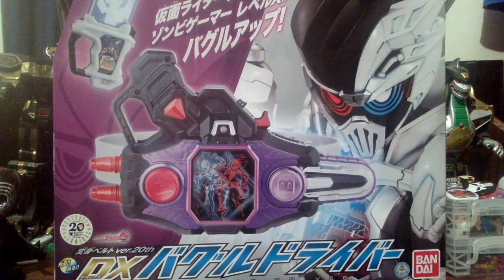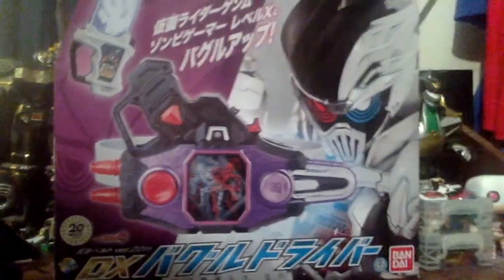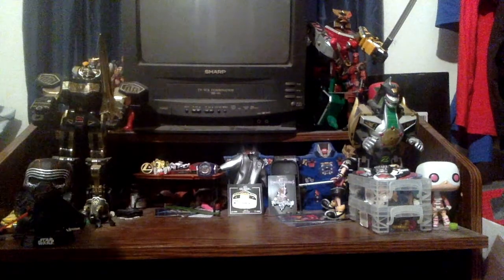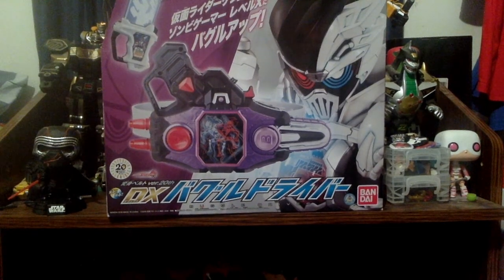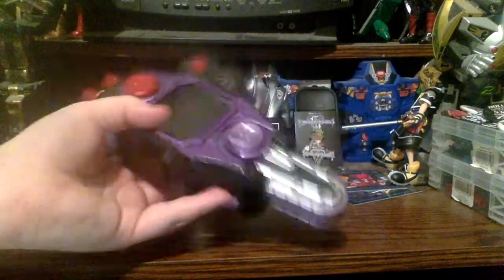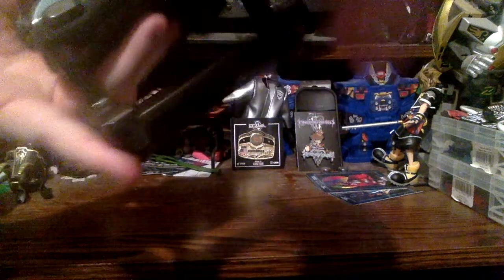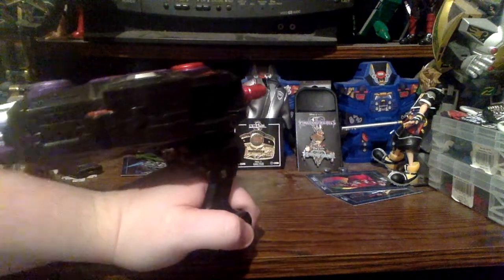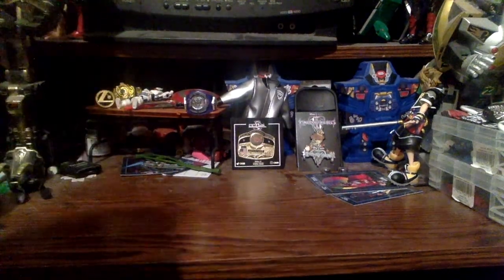Gashacon Bugvisor Review (Buggle Driver set 20th Ver.)(Kamen Rider Ex-Aid)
Well finally got this up wanted to get this out when i got but usual me stuff happens